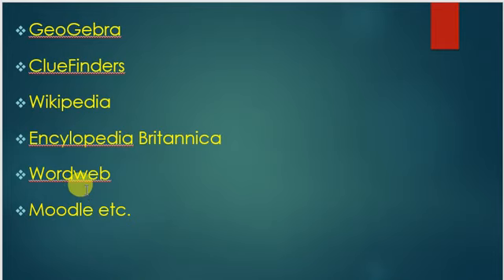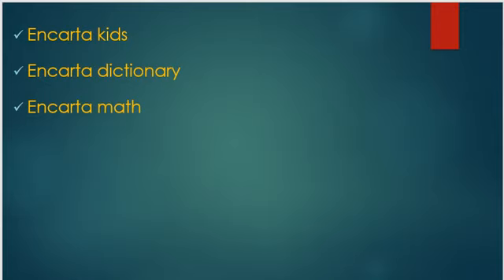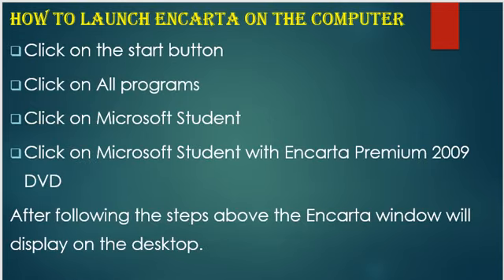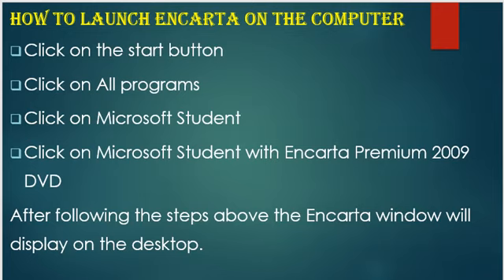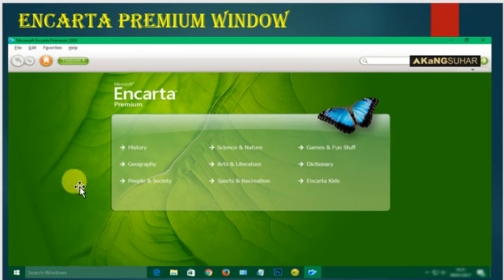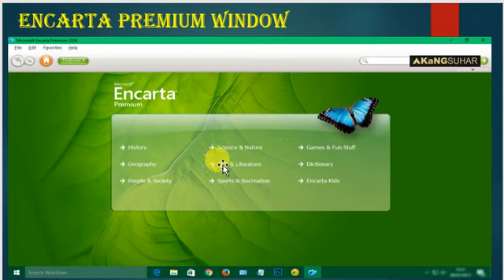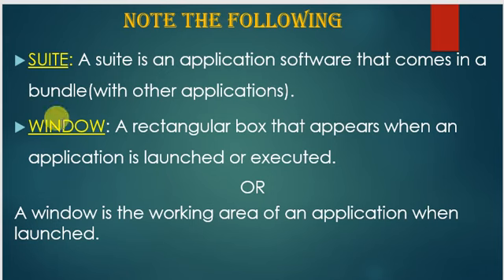Accessing Information Using Educational Software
Microsoft Encarta